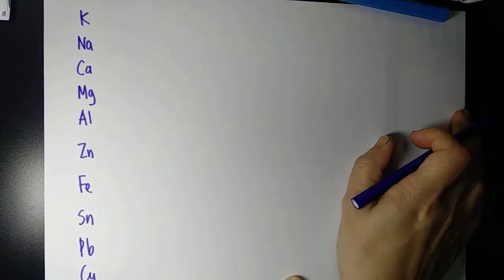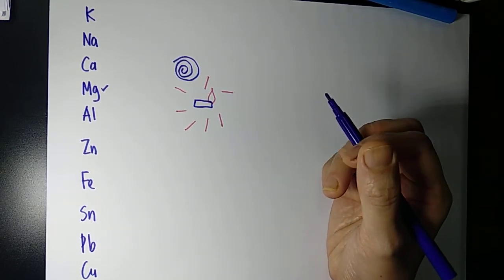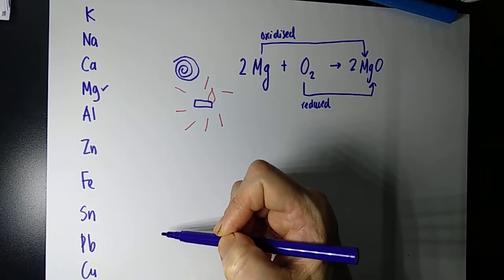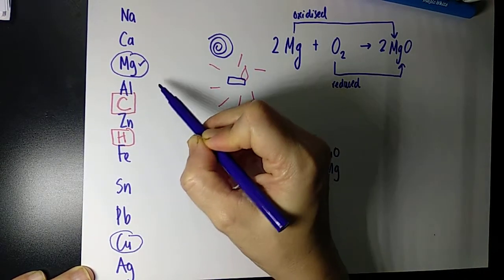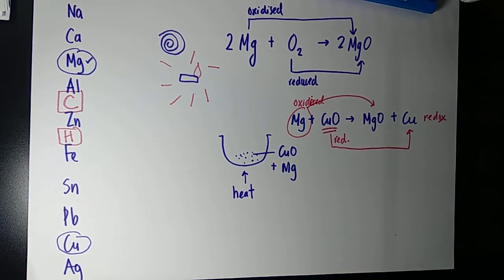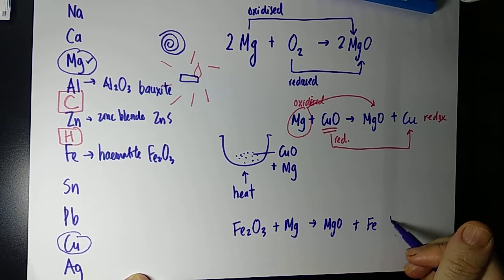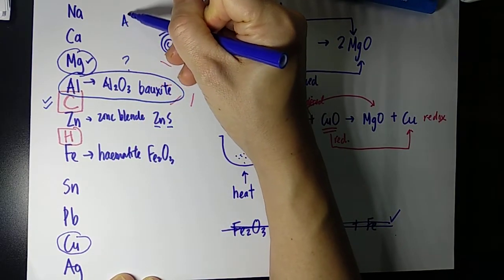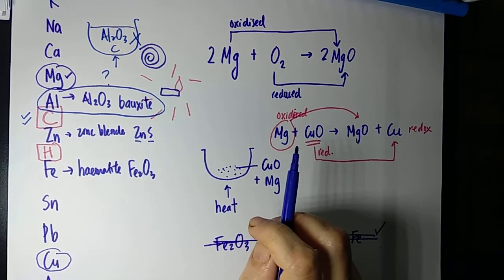Redox 4- metal reactivity series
The reaction of metals with oxygen